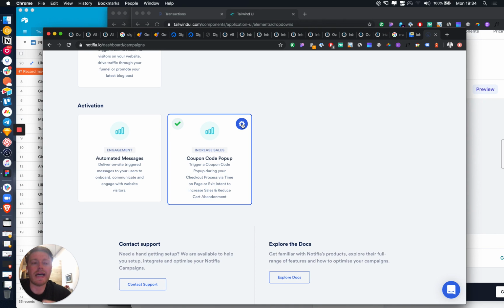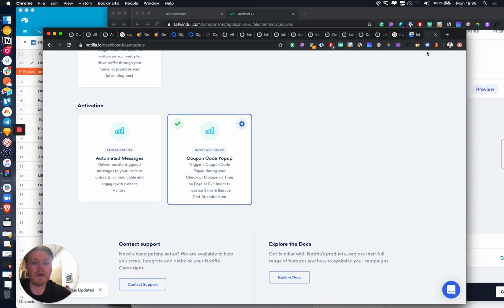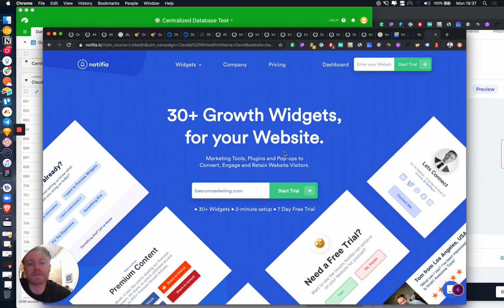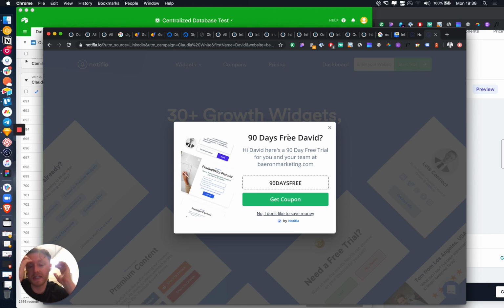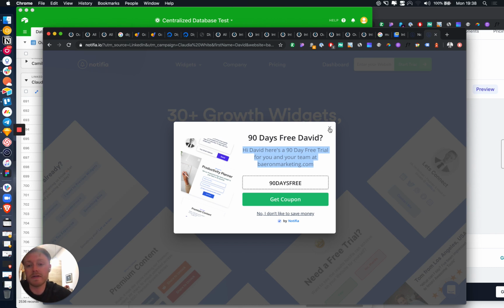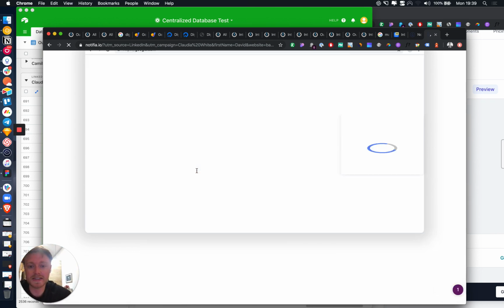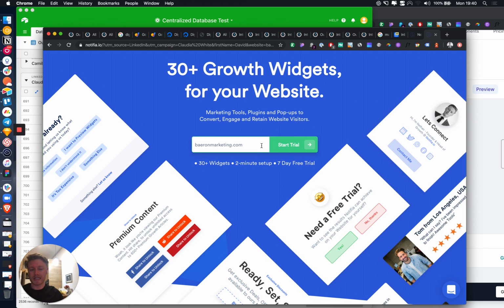Website Personalization Growth Hack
Here's a Personalization Growth Hack I've been working on.

Using Notifia, we display a custom Website Discount that shows the users First Name, and either a Website they own, or work at. We could also list Technologies they use on their website like Shopify or WordPress.

Then, on our Website, we inject a Screenshot of their Website, into our Widget Builder without them ever needing to click a button!